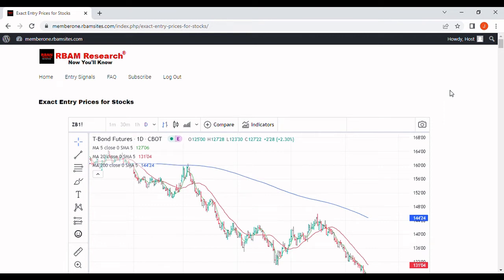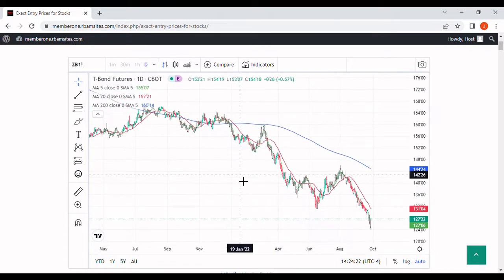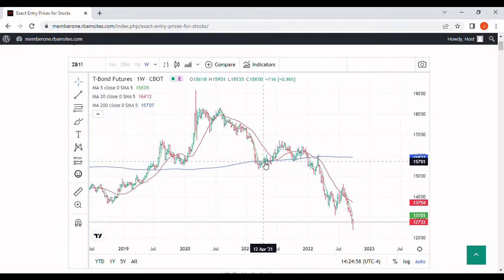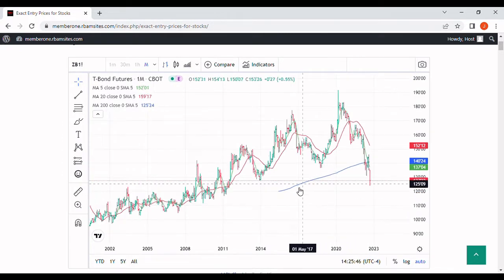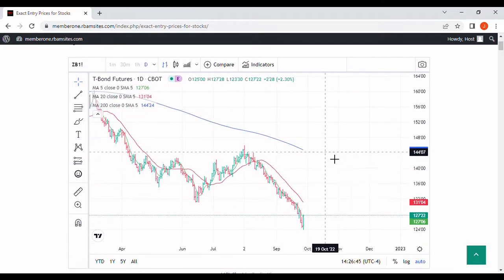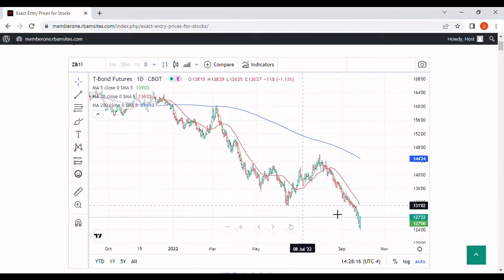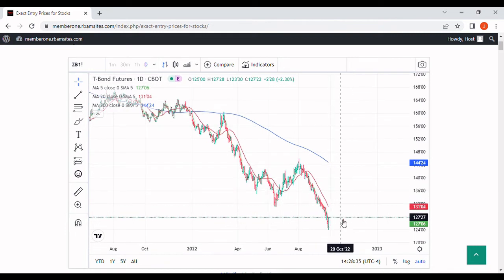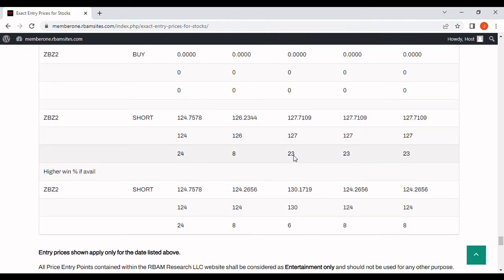T Bond Futures [with exact entry prices].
This video discusses T Bond Futures. Analysis with exact entry prices.

A T Bond Futures table on our website with exact entry prices is updated every weekday by 7am at RBAM Research®.